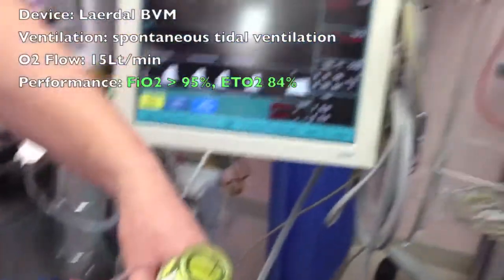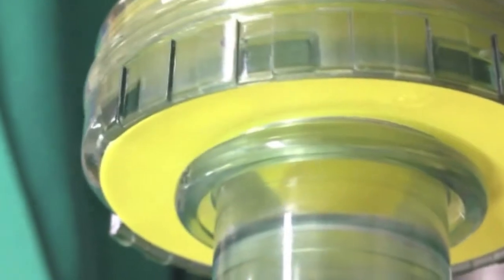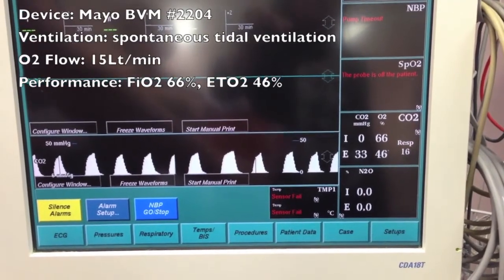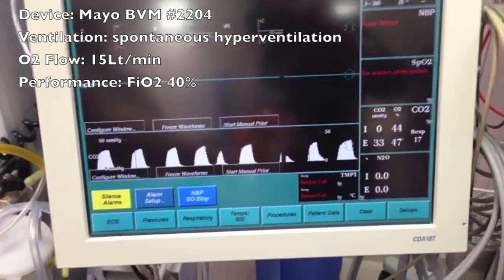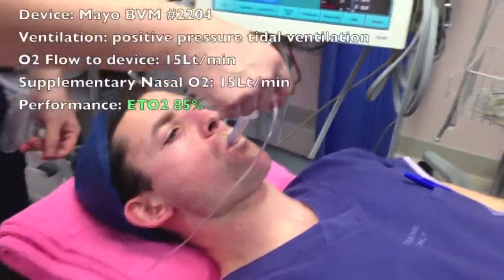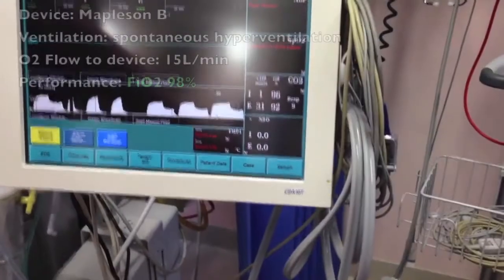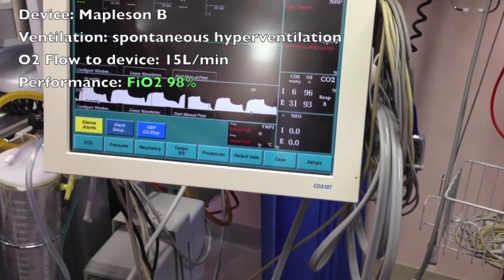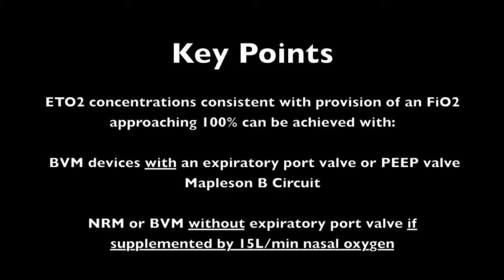Performance of Oxygen Delivery Devices Vortex